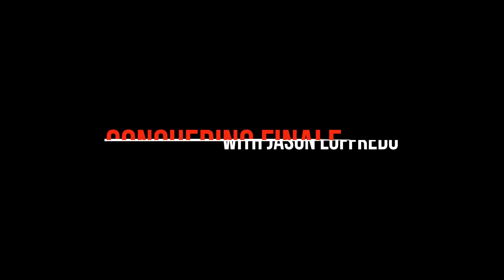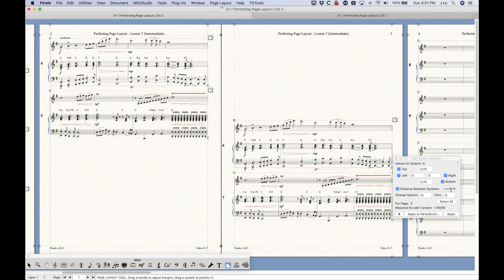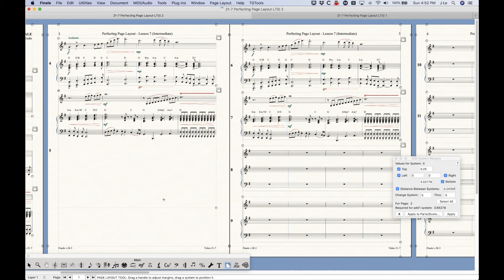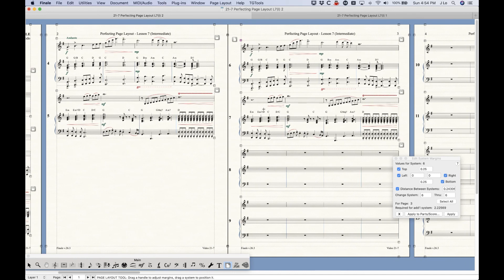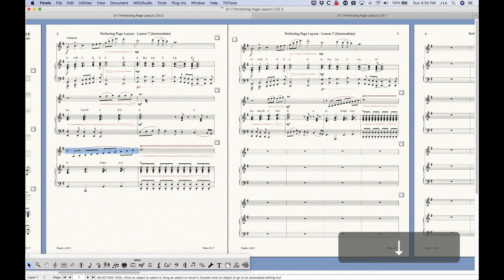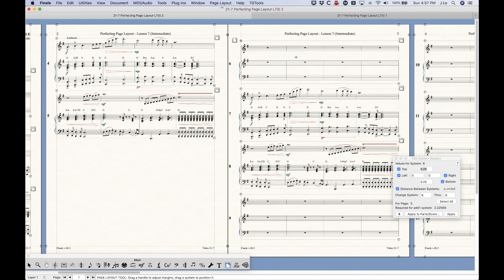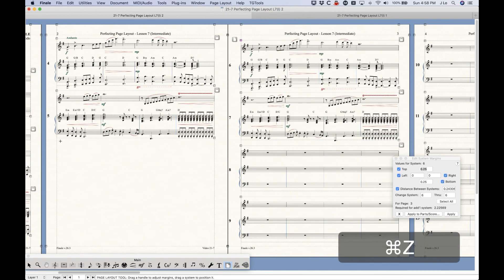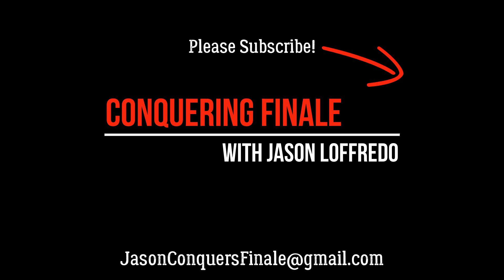21-7 Page Breaks (Intermediate)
In Finale, there is a wrong way to do a page break, and there is a right way to do a page break. For some users, the wrong way seems to be what they figured out first. So for this video, I decided to show you why the wrong way is less than ideal and then show you the right way—which happens to be much easier! I also discuss what happens when you try to add or delete measures or systems before or after a Page Break (4:49).
Finale V26.3